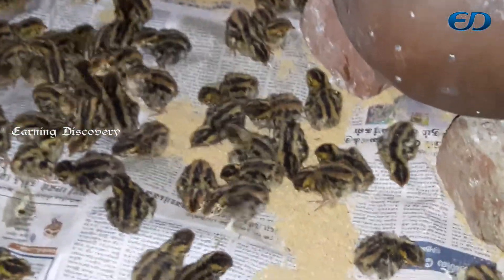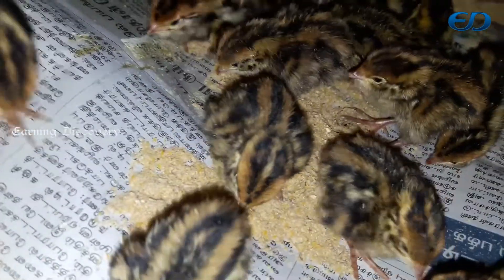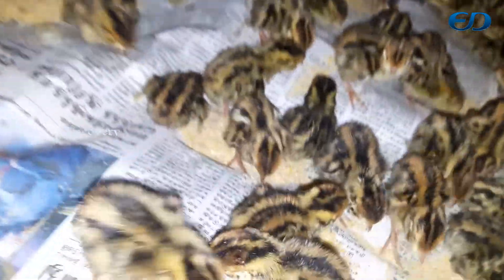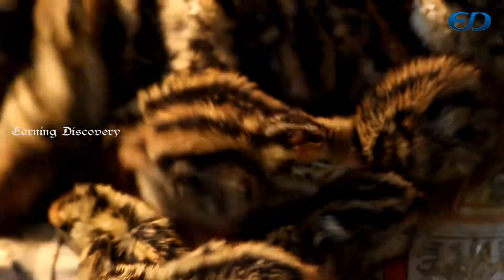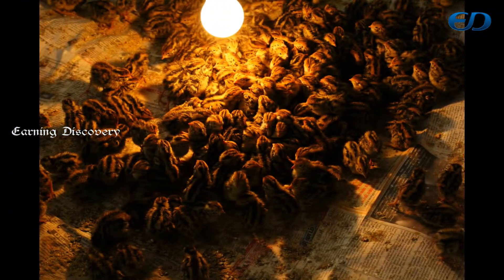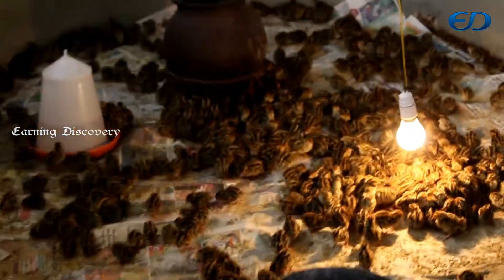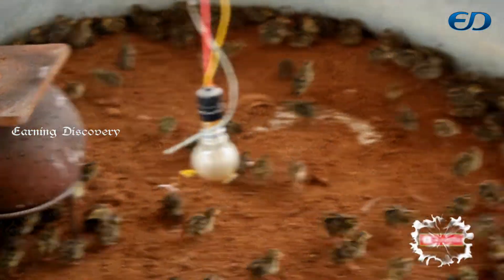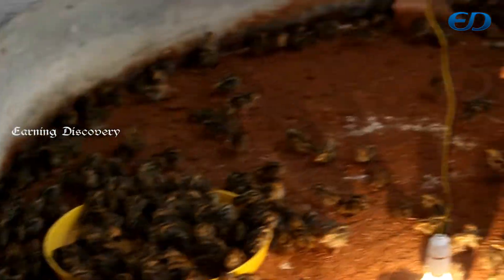காடை வளர்ப்பில் நல்ல வருமானத்திற்க்கு முக்கியமான 3 வேலைகள் - kaadai valarpuku thevaiyana 3 valikal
this is the way for best earning in quail form . if you follow this method till 8 days you can grow up quail a best way .

நல்ல வருமானத்திற்க்கு. காடை வளர்ப்புக்கு மிக அவசியனமான வழிமுறைகள். இதனை கடைபிடித்தால் முதல் 8 நாட்க்களுக்கு காடை இழப்பு குறையும் .

App link :

I have gifted you FREE Bonus Talktime for joining Earn Talktime App, the Best FREE Recharge App!

Another App Link:

Download and win 10000 rupees! ( डाउनलोड करें और जीतें 10000 रुपए !)